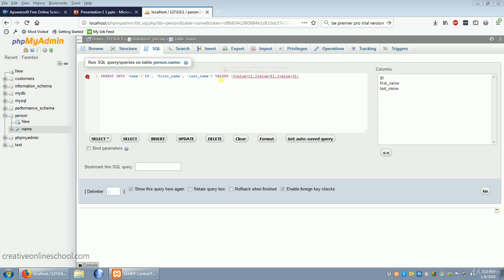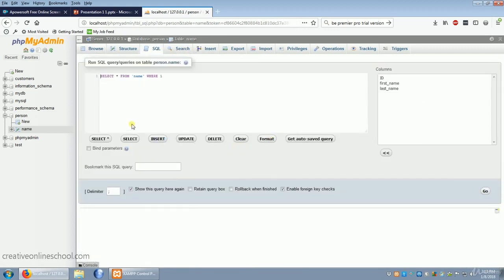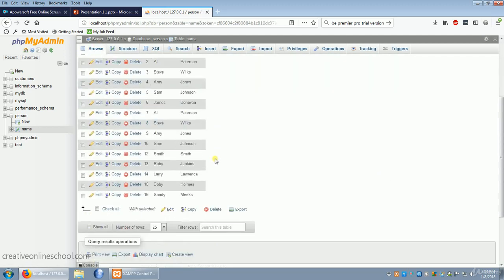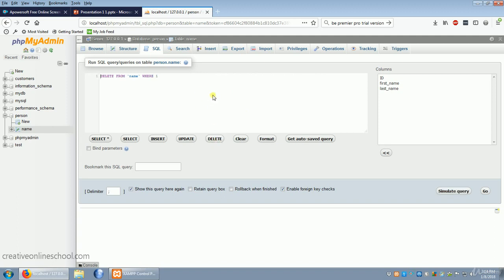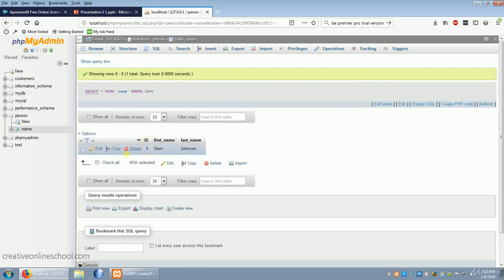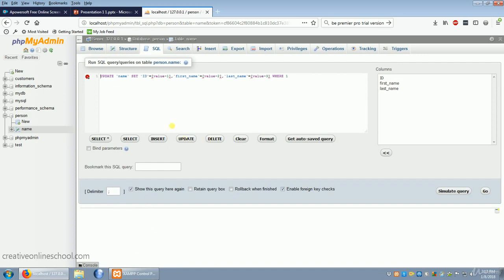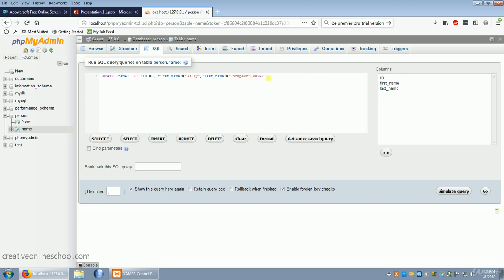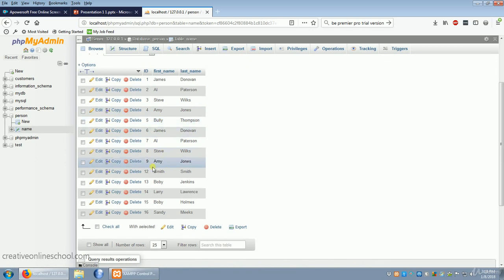10 Practical session on Insert + Update + Delete